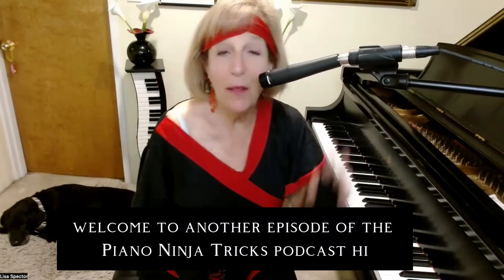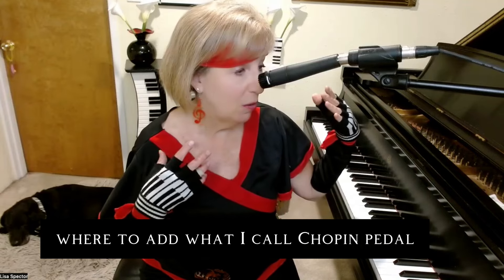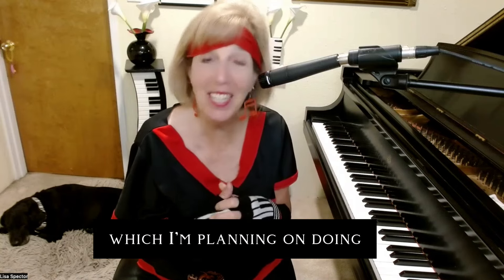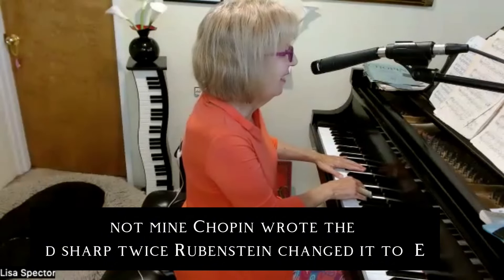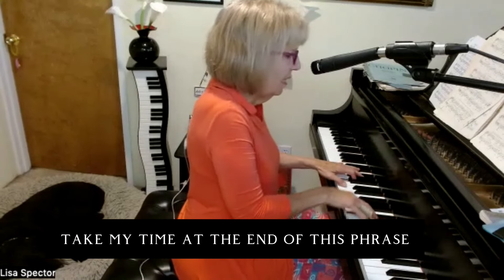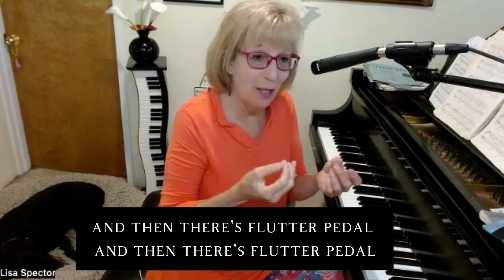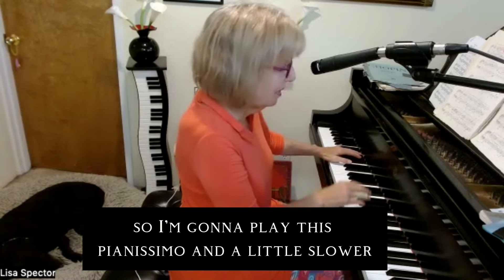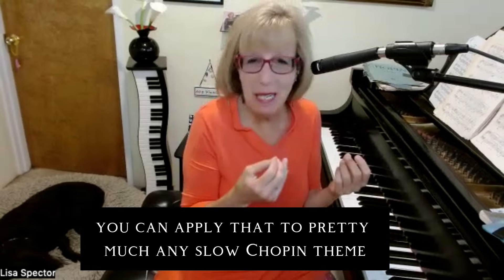Chopin Ninja Tricks Masterclass Highlights (Podcast, ep 35)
This week has been exhilarating as I hosted a Chopin Ninja Tricks masterclass for the Piano Ninja Tricksters club and invited guests. If you missed it, don't worry! You can still access the replay for a limited time by registering for free.

In this episode, I'm sharing a six-minute segment from the masterclass where I demonstrate Chopin Ninja Tricks using the middle section of the E Major Scherzo. Learn how to apply Chopin rubato, unique Chopinesque pedal tricks, and more. Plus, I offer tips on how to master these tricks efficiently, to speed up your learning process. Listen in, and start applying these tricks to your Chopin repertoire today!